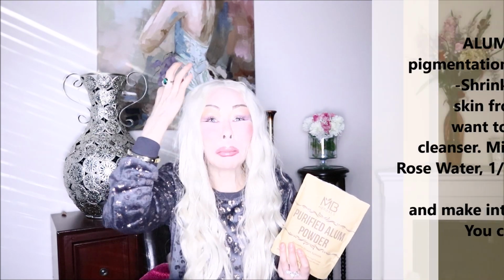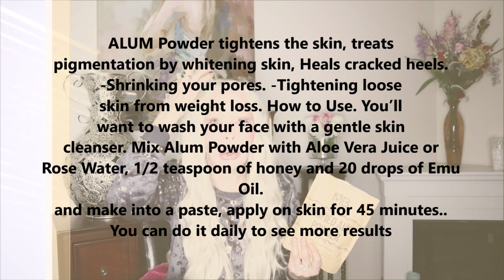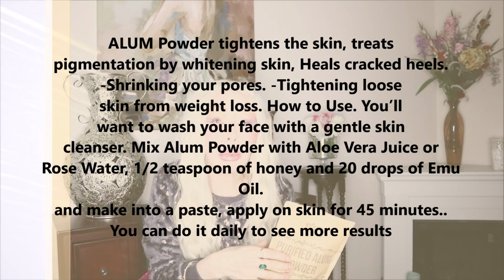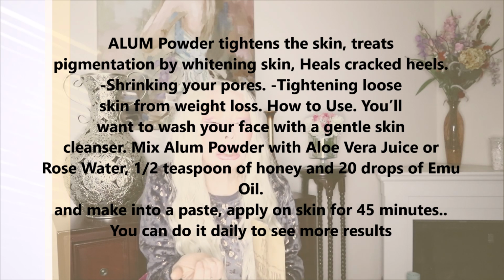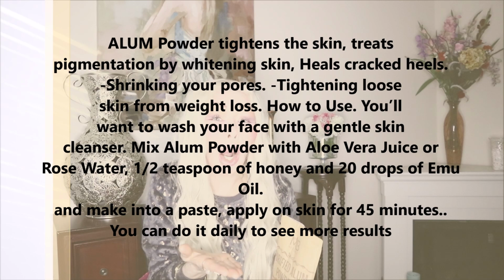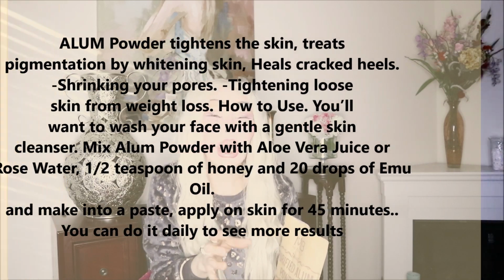This Natural Mineral Powder will make your skin TIGHTER and Treat Pigmentation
ALUM Powder tightens the skin, treats
pigmentation by whitening skin, Heals cracked heels.
-Shrinking your pores. -Tightening loose
skin from weight loss. How to Use. You’ll
want to wash your face with a gentle skin
cleanser. Mix Alum Powder with Aloe Vera Juice or
Rose Water, 1/2 teaspoon of honey and 20 drops of Emu
Oil and make into a paste, apply on skin for 45 minutes..
You can do it daily to see more results.
The deterioration or reduction of collagen and elastin in the dermis are another cause of saggy skin.

Video about the benefits of CHAGA: "TRULY delay AGING with this amazing gift of nature! Did we find the Fountain of YOUTH?"

IF IF THERE ARE ANY UNAPPROPRIATE AND DISRESPECTFUL COMMENTS, MY SECRETARY WILL REMOVE THEM BEFORE I EVEN READ THEM...Save your time and writing because I never get to see comments of that type.

The LINK of the video called 'WHAT I DID THROUGH OUT THE YEARS TO LIFT MY FACE PLUS MY BIKINI BODY.

I can’t guarantee that all of the skincare products and makeup I recommend will suit you. Skin is different and it's possible to be allergic to anything. Wherever test products out on yourself before purchasing.
I only feature products that I like and are formulated properly, or want to try. The products I use in these videos are purchased by me to used in my professional capacity as a Anti-Aging Medical Practitioner/ Natural Prevention Medicine Specialist-
 Like I mentioned prior I only feature products that I like and are formulated properly and have active anti-aging ingredients.